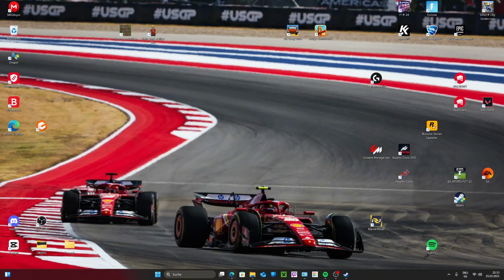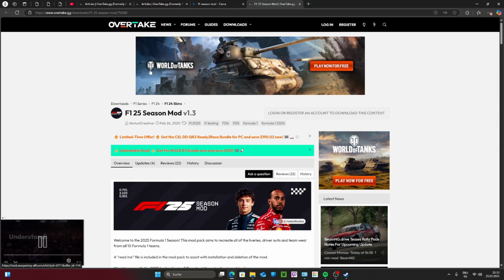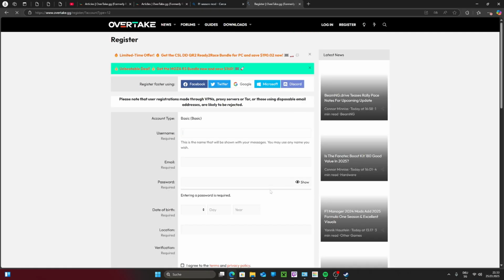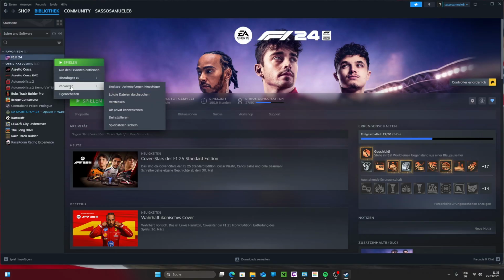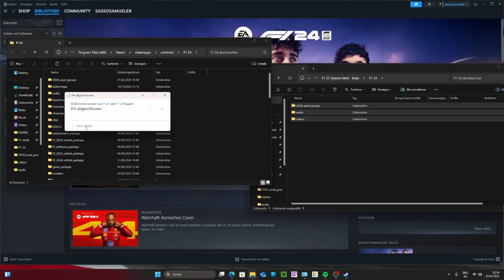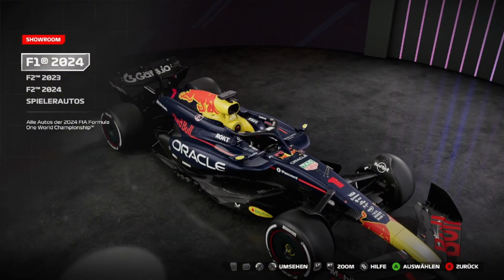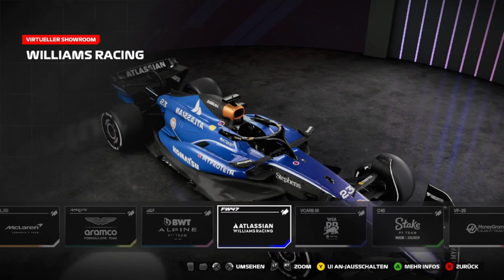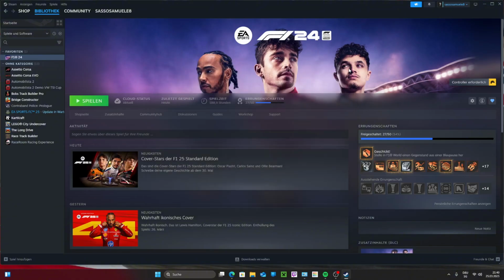Tutourial: How do you install the F1 25 season mod for F1 24?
The mod is also here so you dont have to go serach it